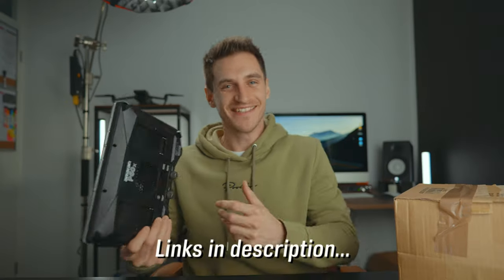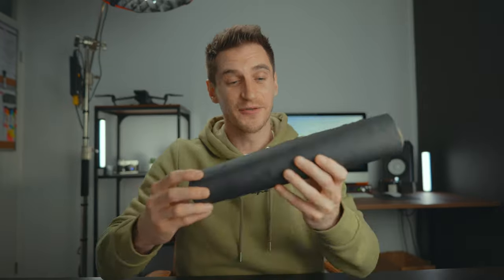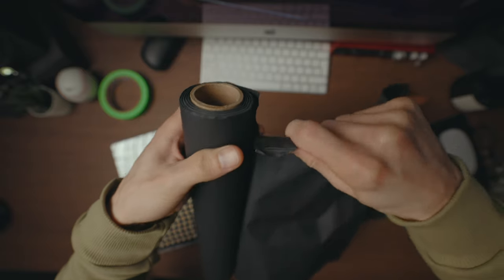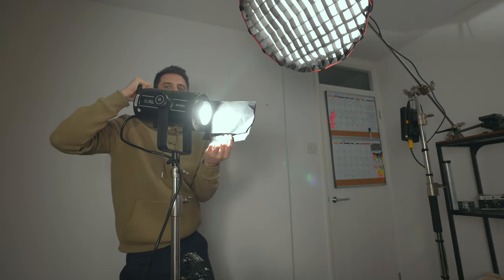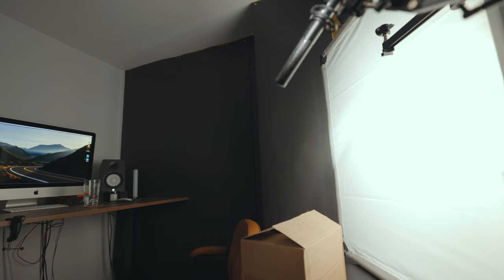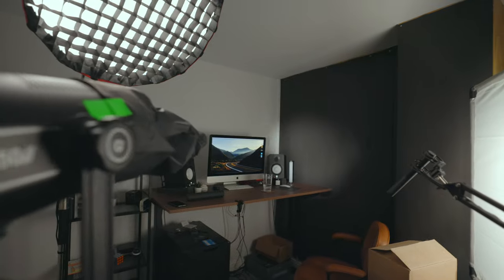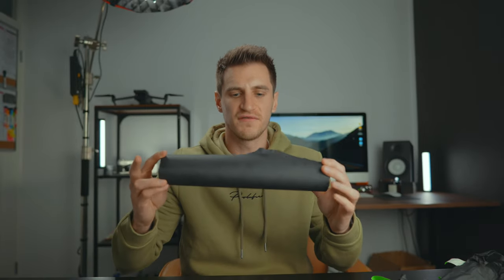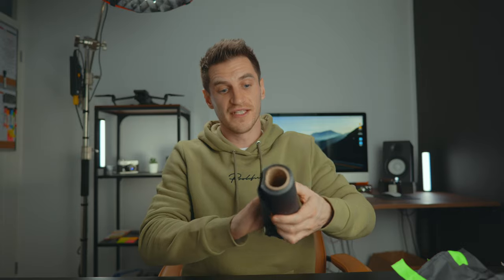The filmmaking accessory you didn't know existed!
THIS ACCESSORY has come in so handy whilst filmmaking and I couldn't be without it now...

Cinefoil can be used to make your own barn doors, snoot or cookies! It's incredibly versatile and a great addition to a videographer or photographers kit bag. You never know when it may come in handy for shaping light.

0:00 Intro
0:34 Make your own
1:06 What is Cine Foil?
1:33 How to make barn doors
2:09 Why do you need barn doors?
1:37 Make your own spotlight
3:25 Why it's not so good
4:06 Different sizes
4:36 What's coming on the channel...